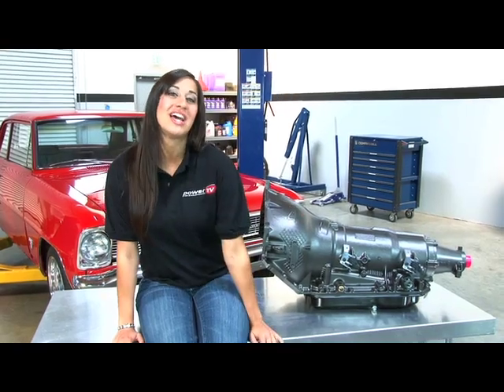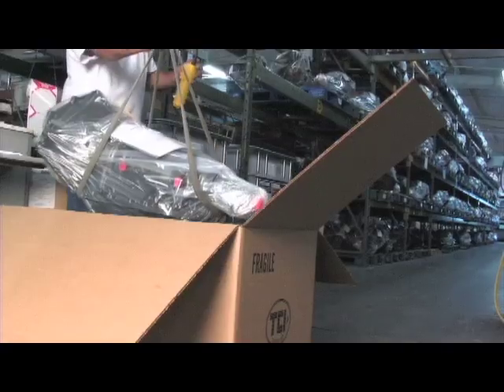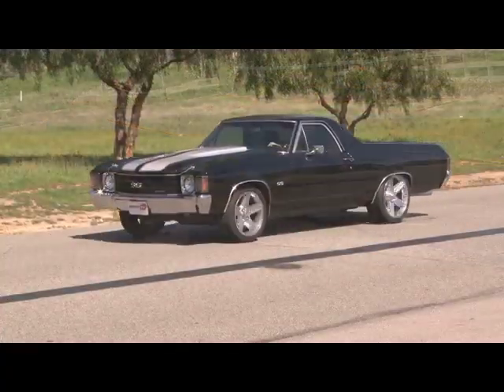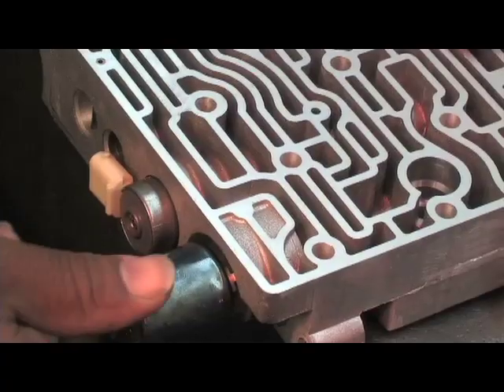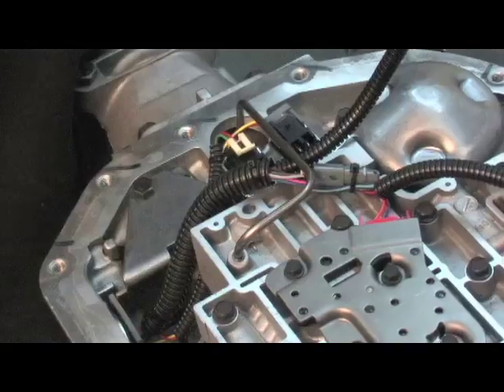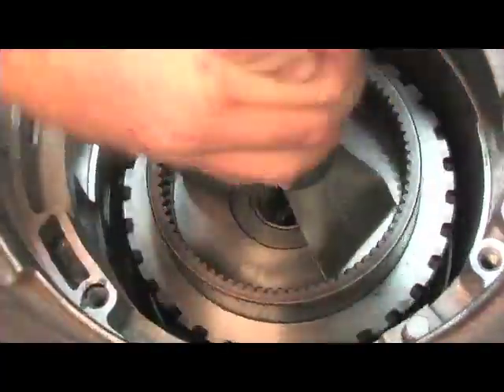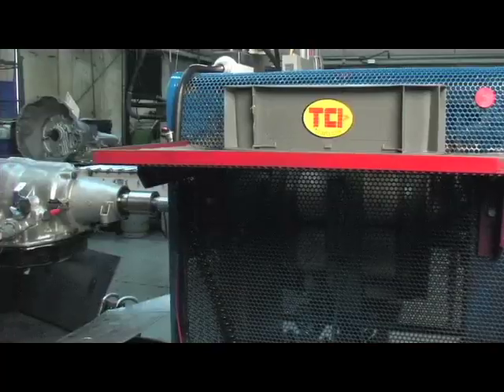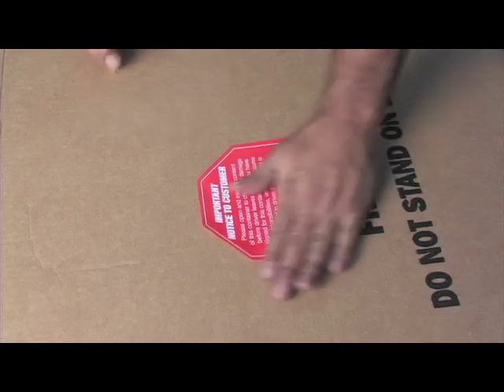Whats inside a TCI 6X Automatic Transmission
PowerTV shows you what goes into the innovative TCI 6X sixspeed transmission. Capable of handling upwards to a staggering 850 horsepower, this automatic gearbox can take anything that racers and street rodders can dish out.